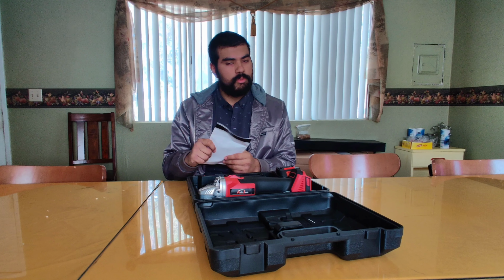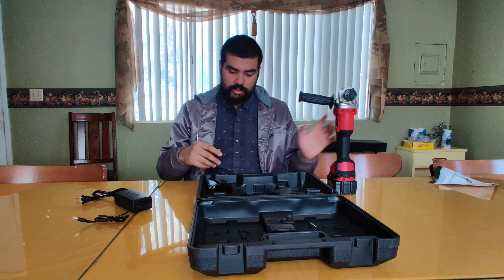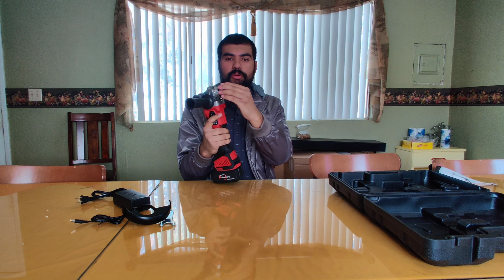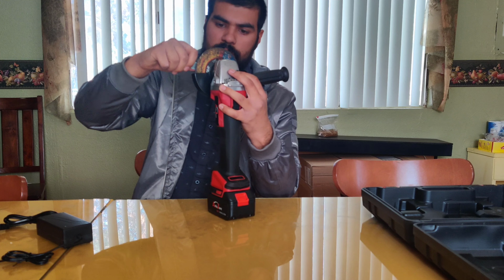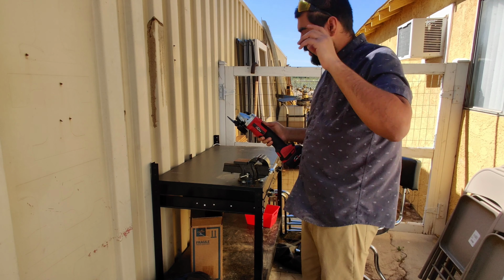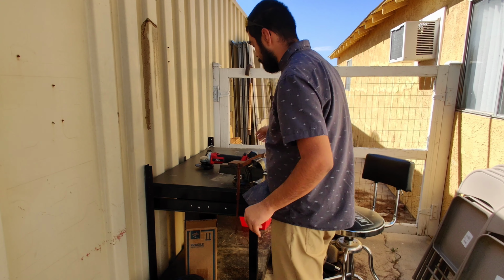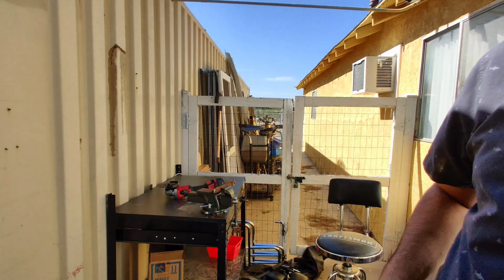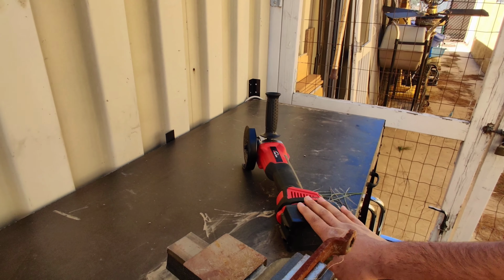Cheapest Cordless Angle Grinder on eBay! TESTING AND REVIEW AutoJare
Today we will be testing the cheapest angle Grinder on eBay. On this channel we will review any tool you recommend please put a link to a tool you want me to review and I will try my best to make it happen. We will be showing you how to use a cordless electric grinder and how to set it up. What comes with this AWSOME Autojare kit!